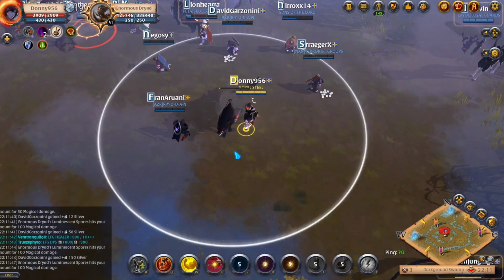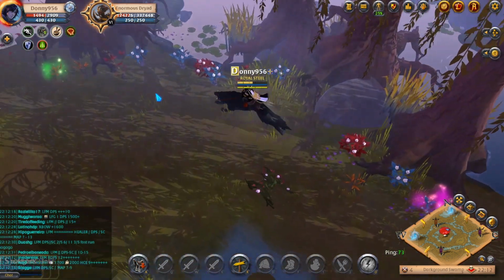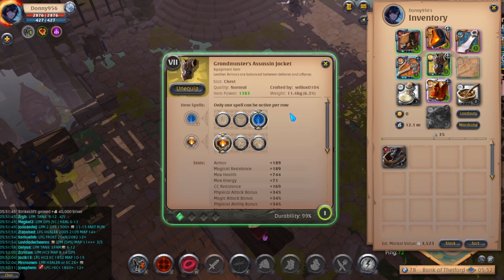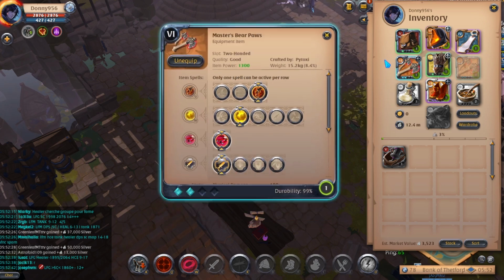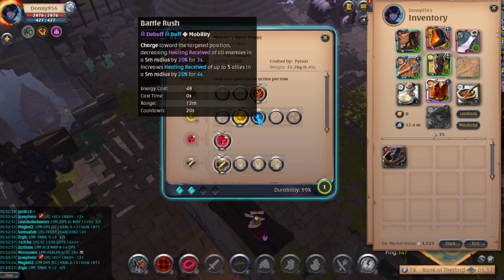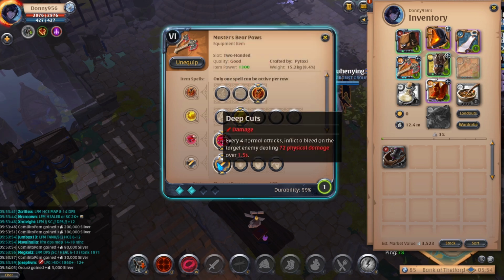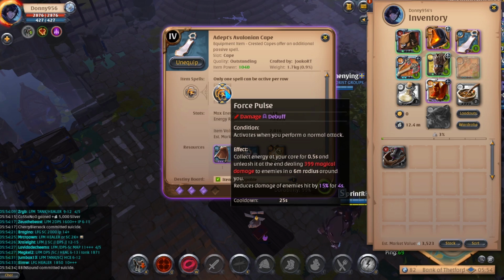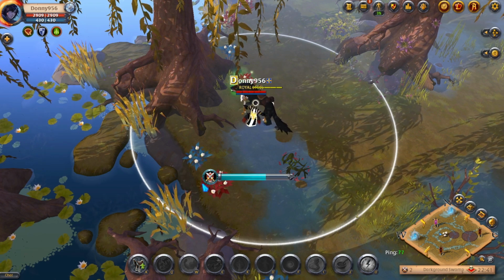Solo Players: The BEST Solo Ganking Build in Albion Online | Bear Paws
Build:
Fiend Cowl (Purge, Aggression) or Specter Hood
Assassin Jacket (Ambush, Balanced Mind) or Hellion Jacket
Bear Paws
Royal Sandals
Avalonian Cape or Undead Cape
Invisibility Pot or Poison Potion
Beef Stew

In this video, we're going to show you the best ganking build for solo players in Albion Online – the Bear Paws build.

This build is perfect for solo players who want to take down difficult enemies quickly and easily. By using this build, you'll be able to take down enemies with minimal effort, making your ganking experience a lot easier!

Are you looking for a build that can help you gank more effectively in Albion Online? Look no further than Bear Paws, the best solo ganking build for Albion Online!In this video, we'll show you how to build the Bear Paws ganking build, which is perfect for solo players who want to get theLast Hit on their enemies! This build is perfect for hitting fast and hard, and will help you take down your enemies faster than ever before!